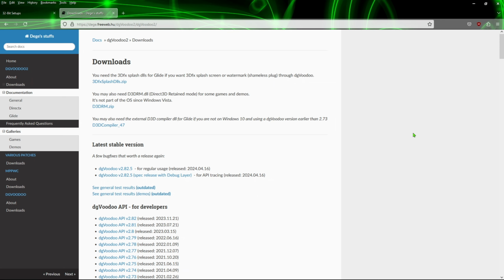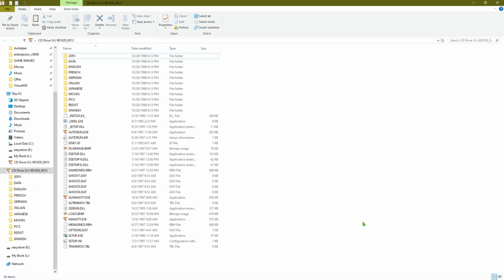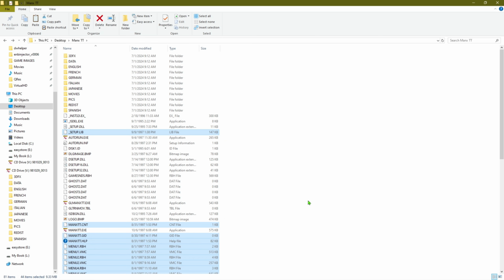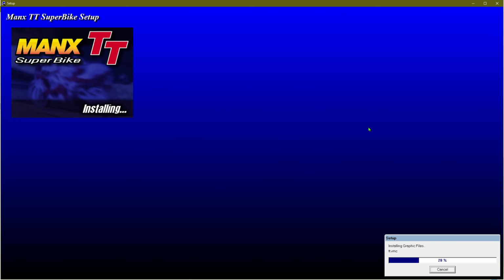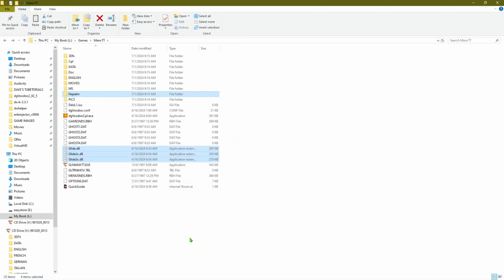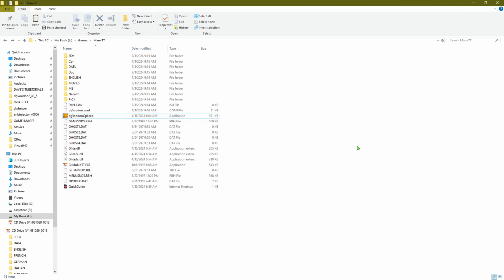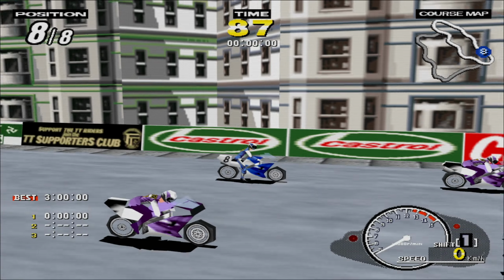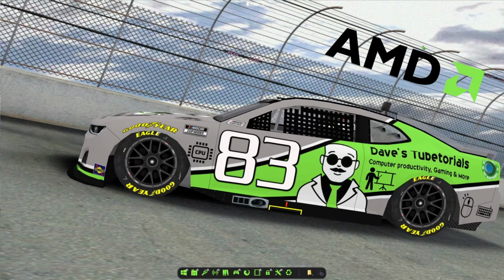Must Play in 3DFX and full Hd. The Classic Manx TT Super Bike on Windows 10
Relive this game in 3dfx at HD resolutions with DgVoo2 and Is3 Engine program.